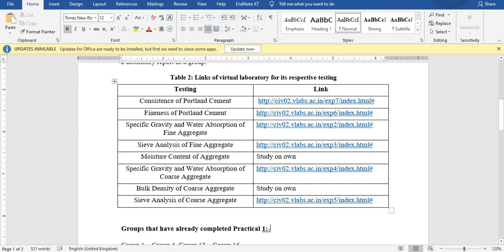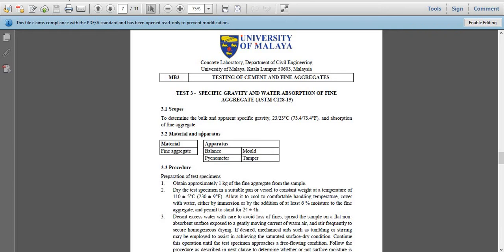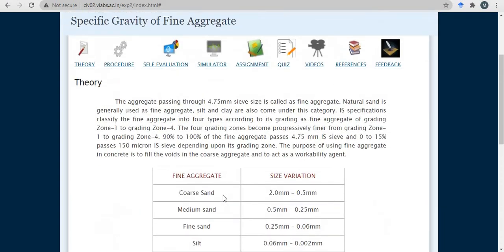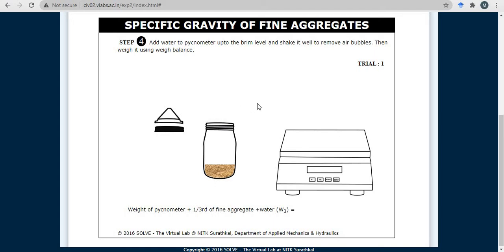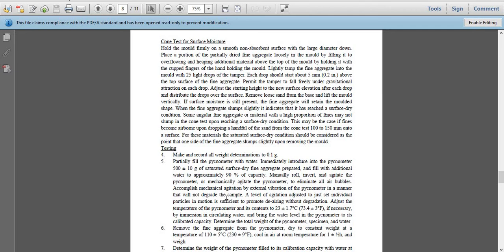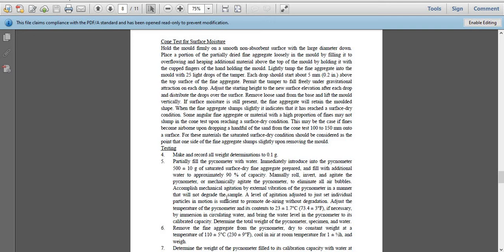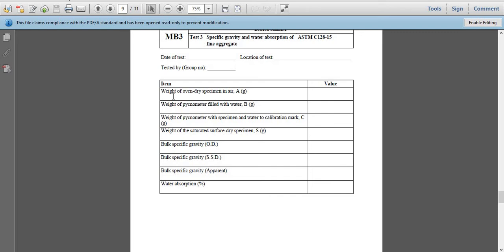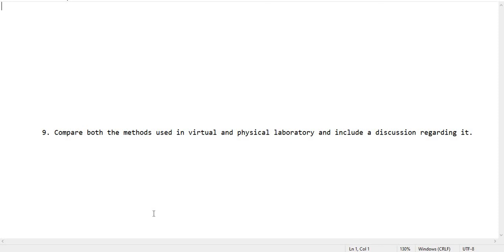3 Demo video for virtual lab Specific Gravity and Water Absorption of Fine Aggregate